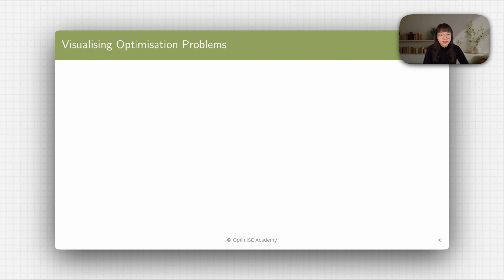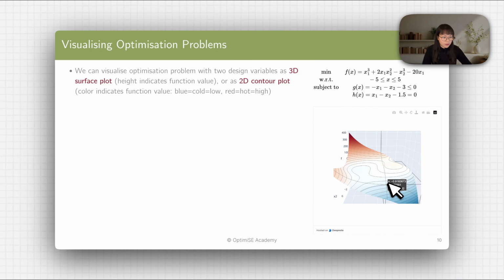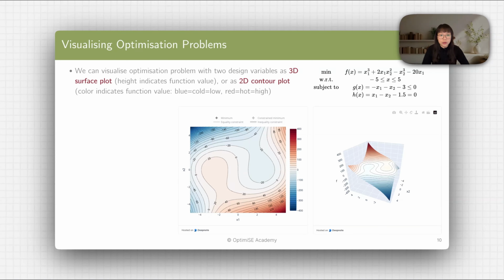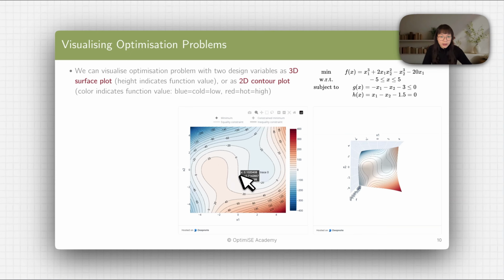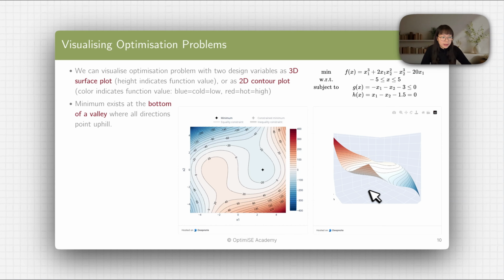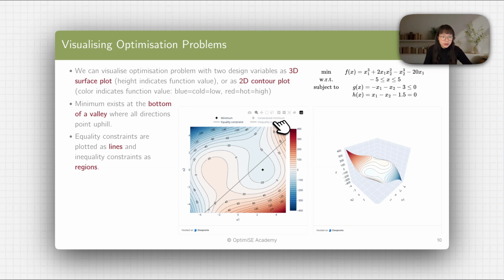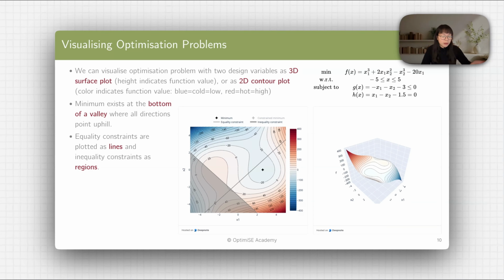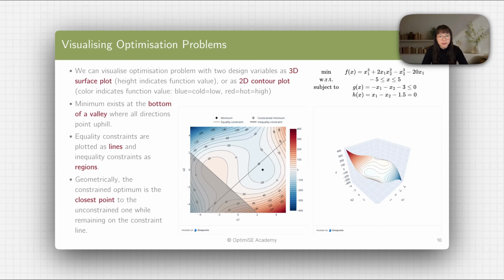Course 1: Introduction — Visualising optimisation problems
Next, we explore how to visualise the design and solution spaces of an optimisation problem. This helps up build intuitive understanding and gain useful insights of the problem so we can solve it more effectively.